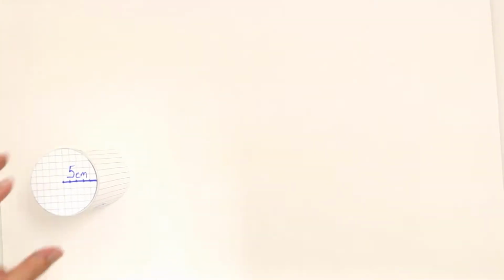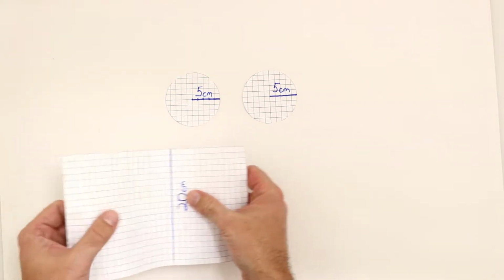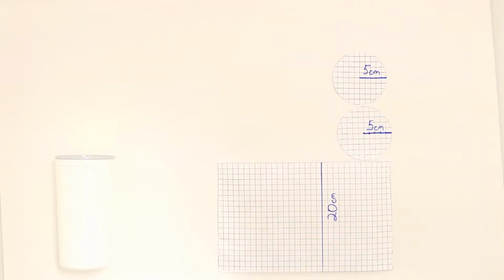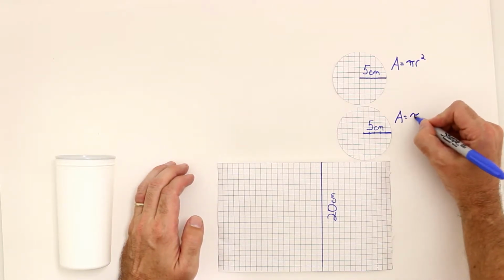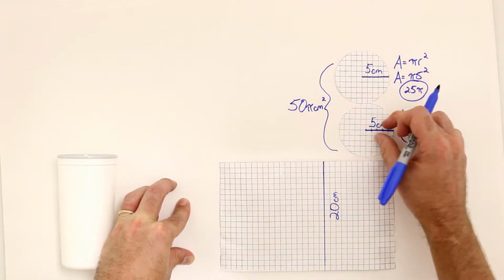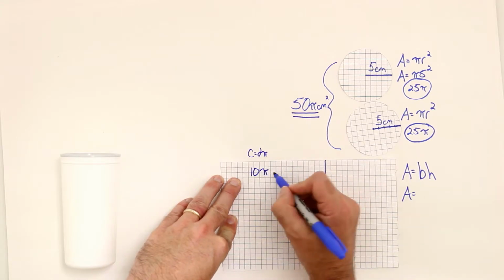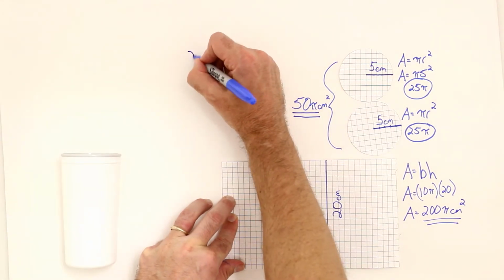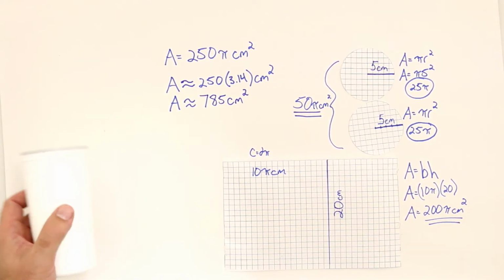Surface Area of a Cylinder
Real-world demonstration of finding the total surface area of a cylinder.